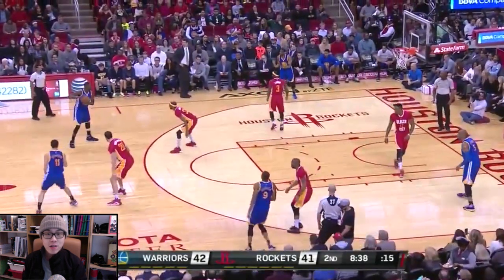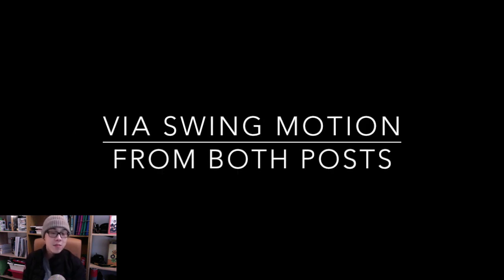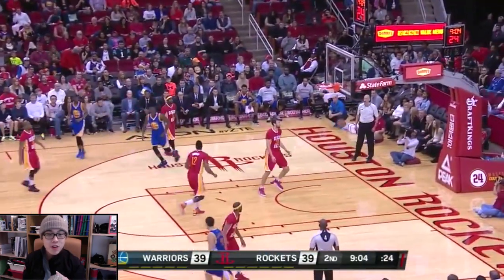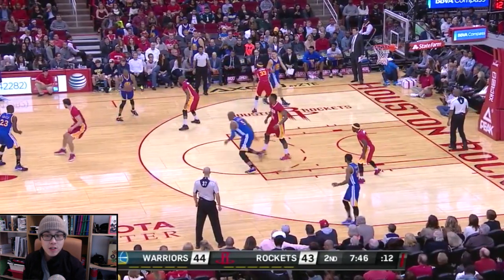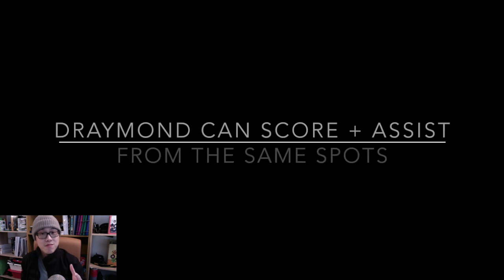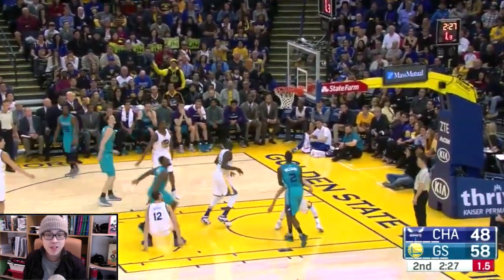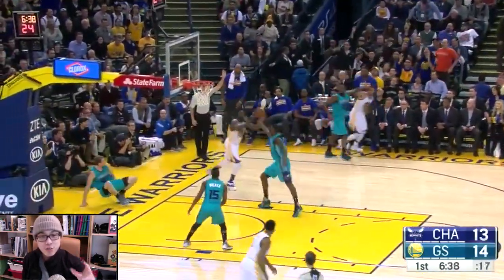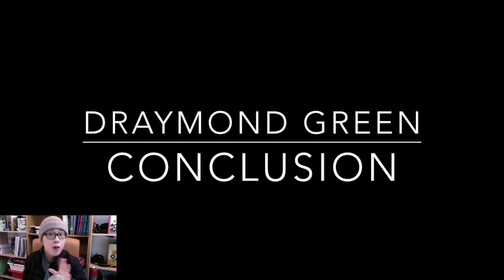How Draymond Green uses Golden State Warriors' Swing Motion Offense and Defense to get assists.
Draymond Green Golden State Warriors Triple Double. How he gets assists out of Swing Motion Offense and Elite team defense.